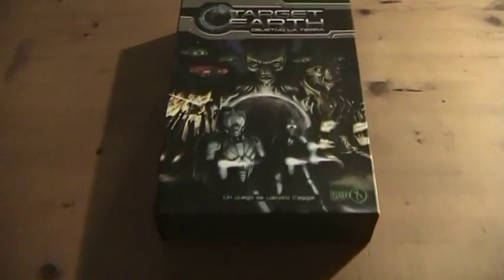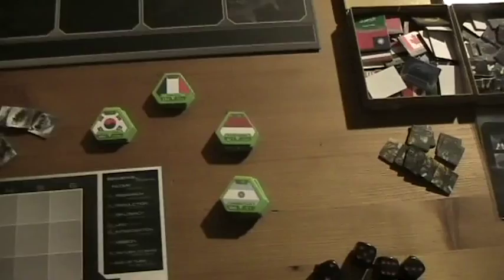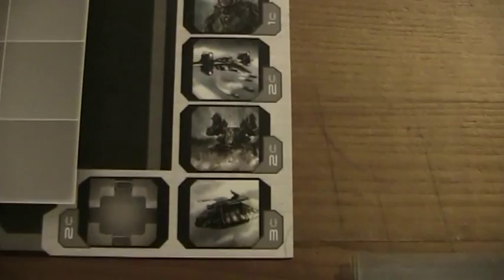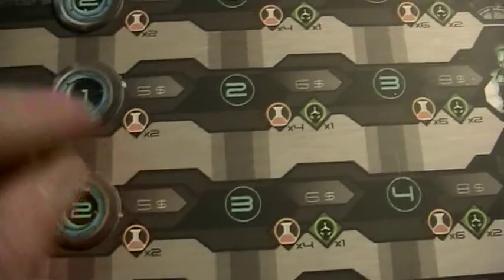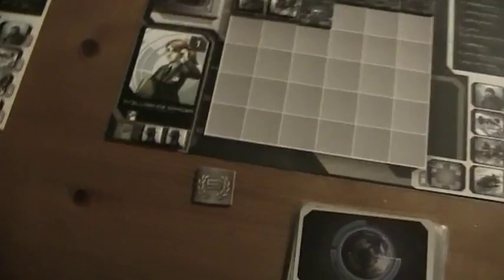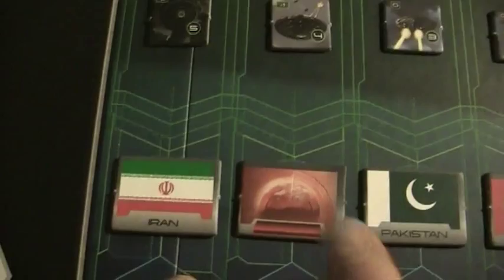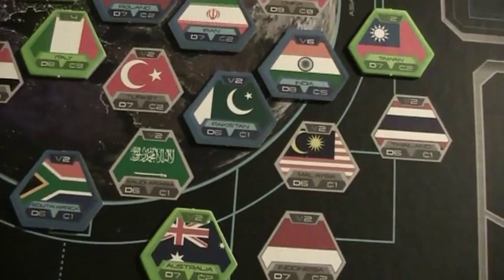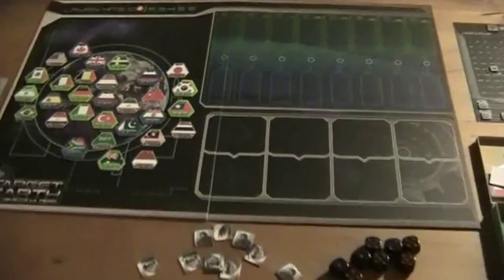A lonesome Gamer plays Target Earth pt. 1.avi